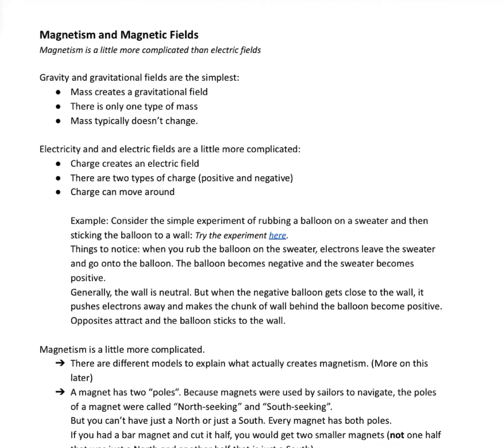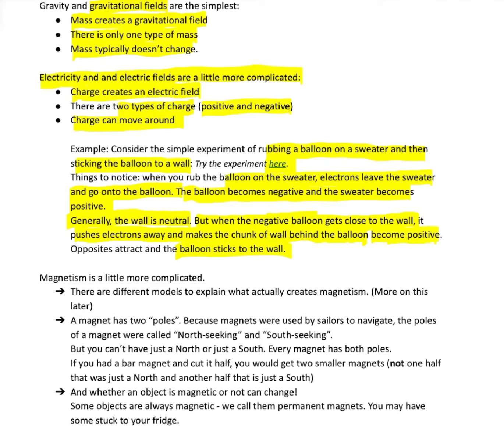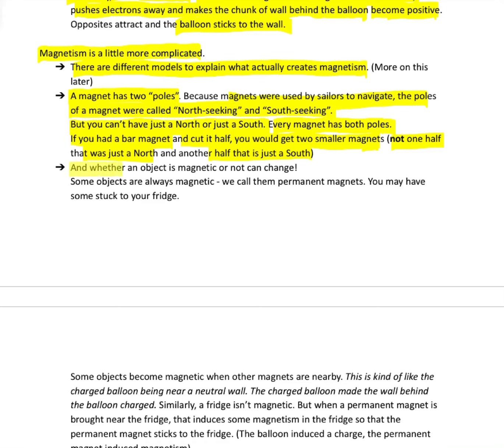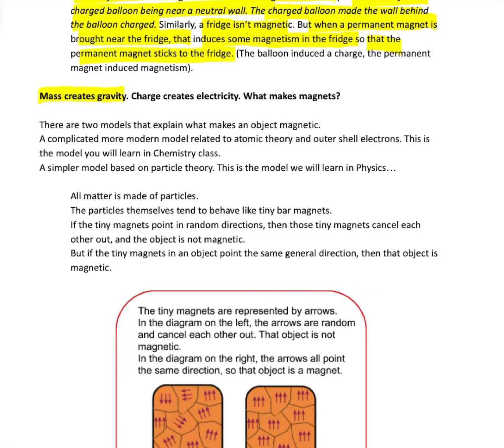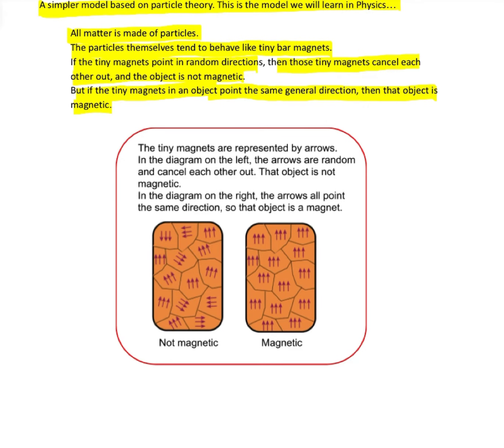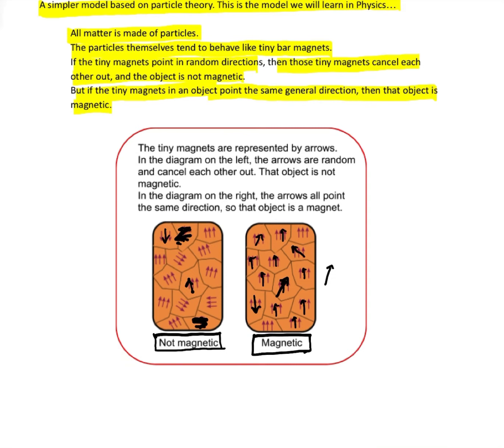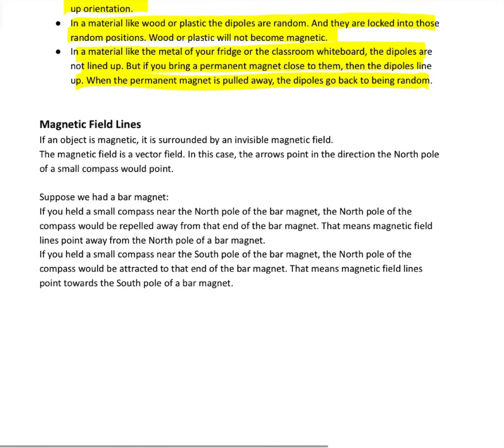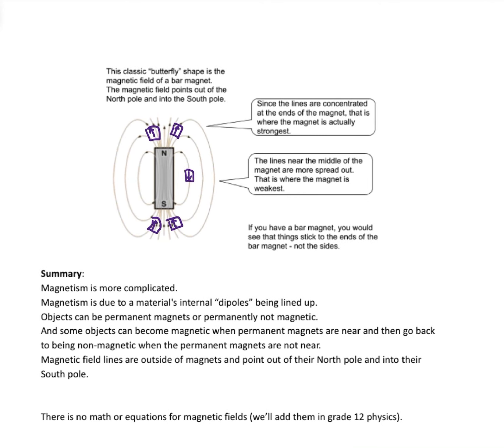Magnetic field lesson